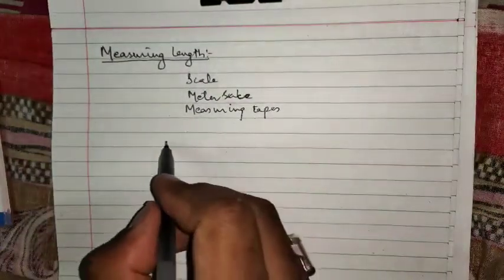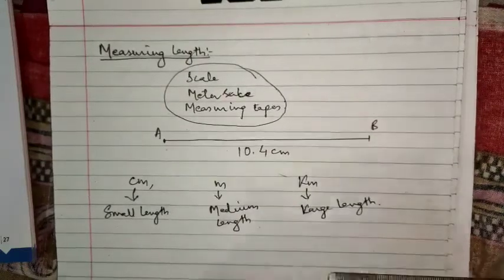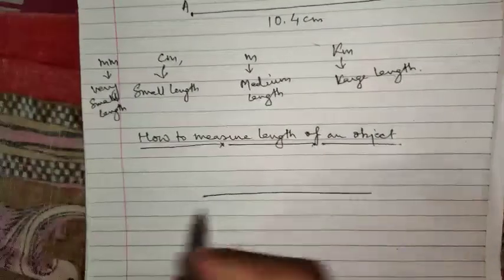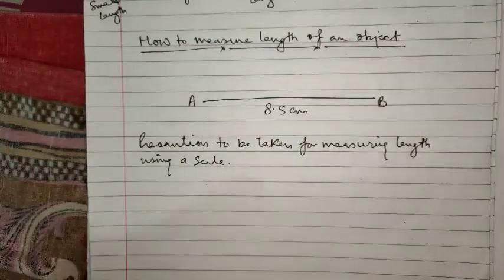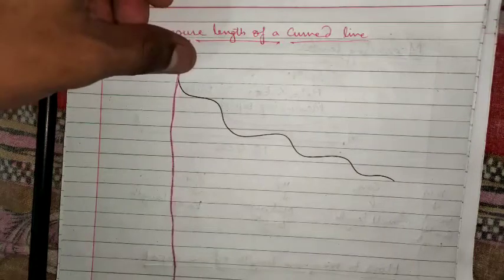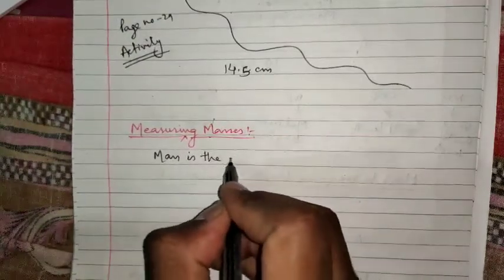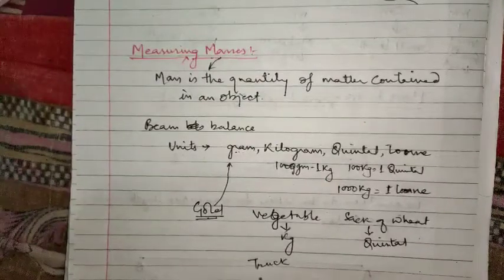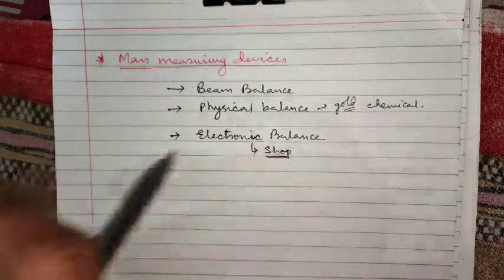Class 6 Physics Chapter 2 Part 3